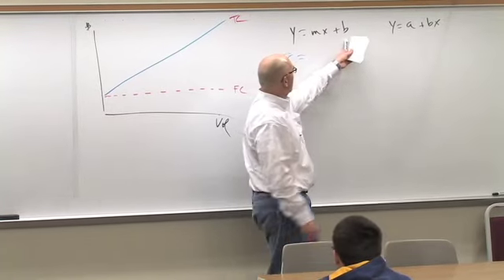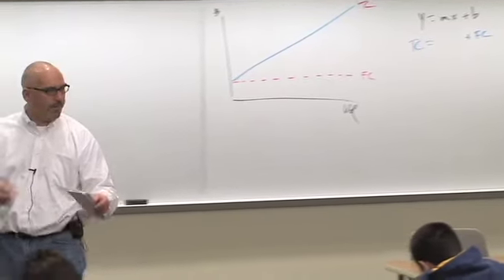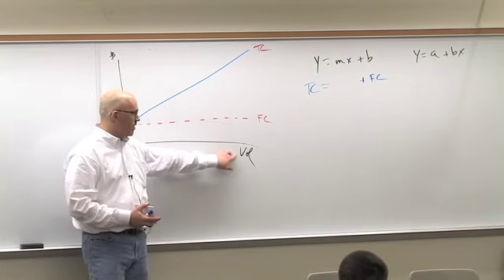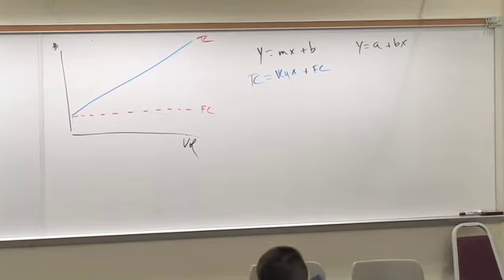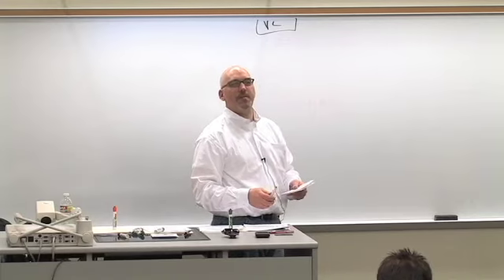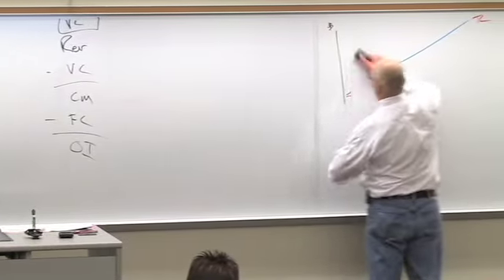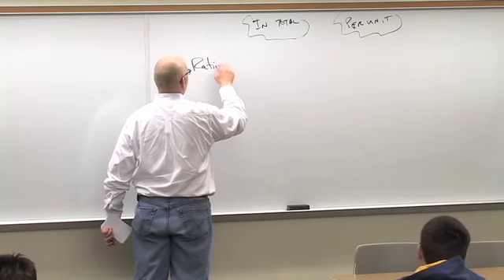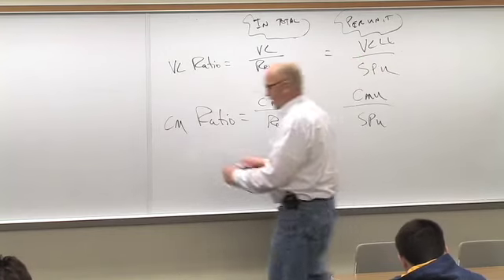01_18_11_pt4.mov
Spring 2011
Cost & Managerial Accounting
Cost-Volume-Profit Analysis
Part 4